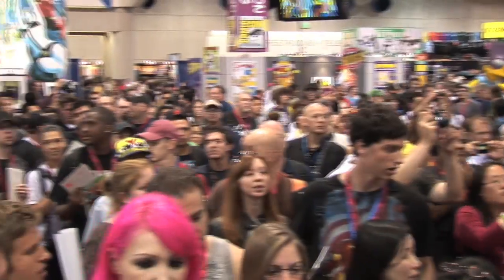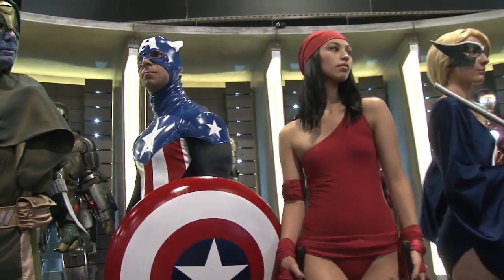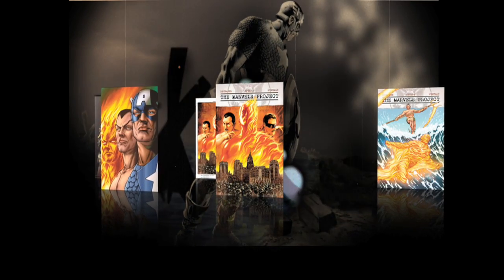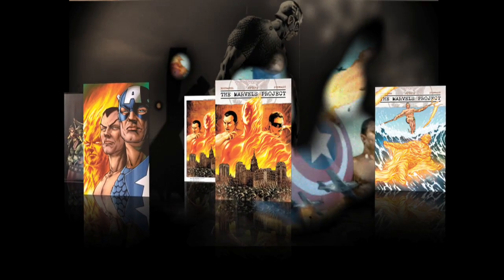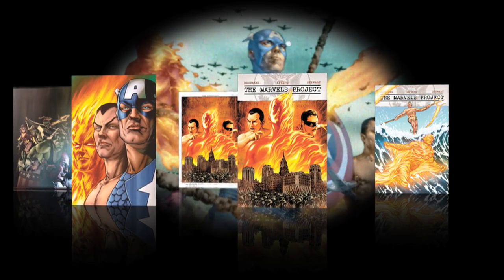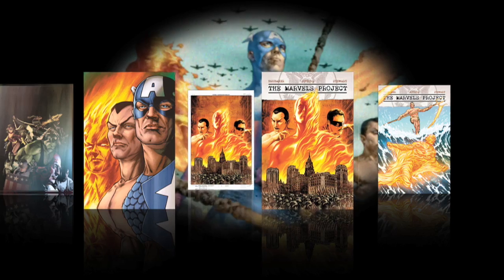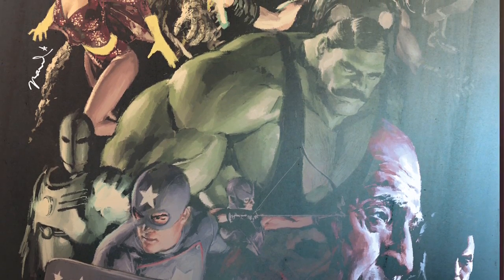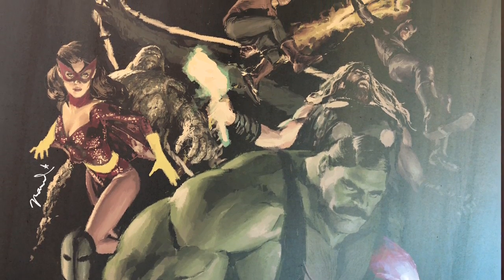Watch Marvel One on One: Ed Brubaker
Writer Ed Brubaker goes One on One with Marvel.com to talk about THE MARVELS PROJECT and more!